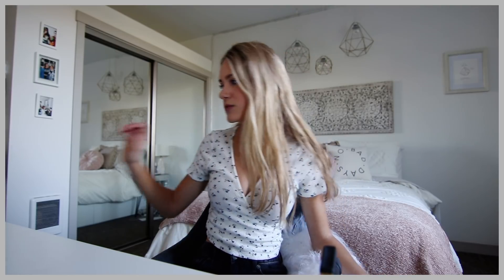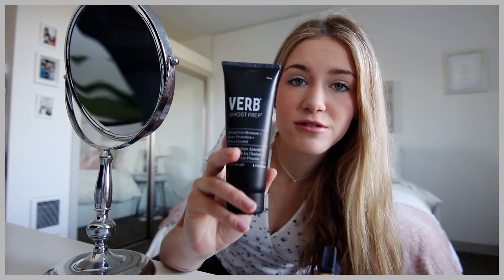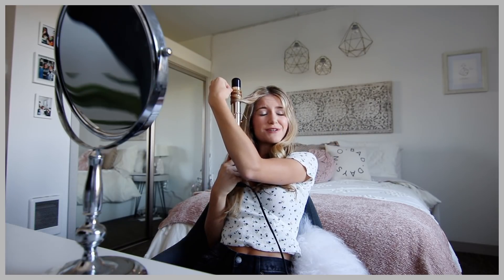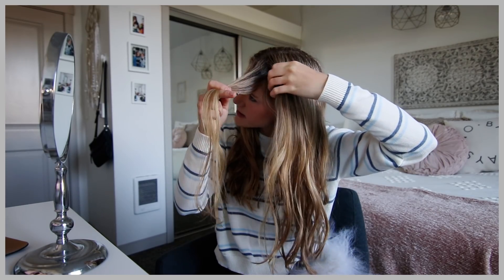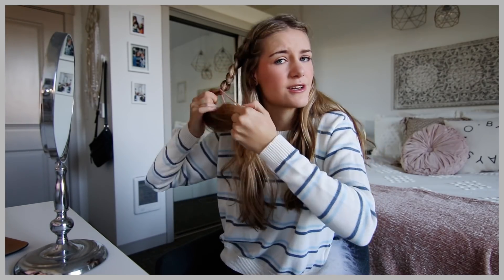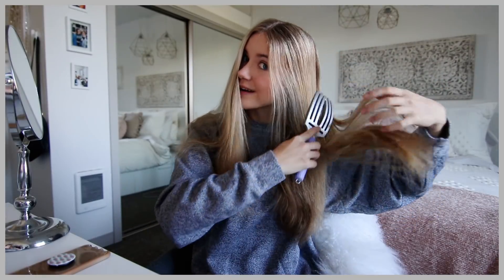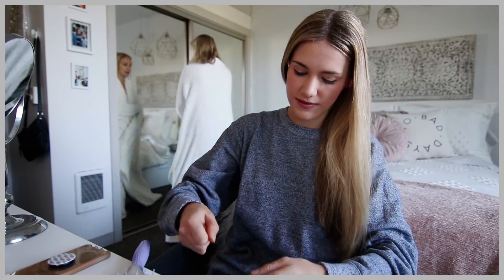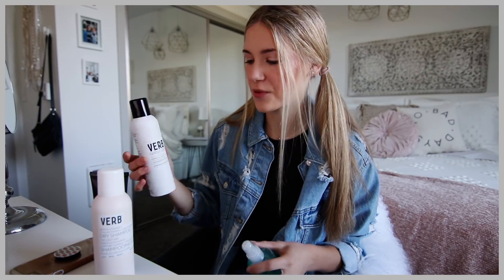5 EASY HAIRSTYLES FOR BACK TO SCHOOL + MY HAIR CARE ROUTINE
What I used in the video:
Verb Ghost Prep Heat Protectant

I'm so excited to finally be sharing my haircare routine with all of you and some of my favorite easy hairstyles for school featuring products from Verb! Hope you all had a fantastic day!
xoxo, Kiara
P.S. Thank you SO much for 133K!!

Songs: The Indigo, You are the Solution

 Q & A:
What camera do I use? The Canon 80D with the sigma 30mm lens and the Canon G7X Mark II vlog camera
Where do I go to school? I am a junior at the University of Oregon

All items were purchased with my own money or were given to me as a gift.